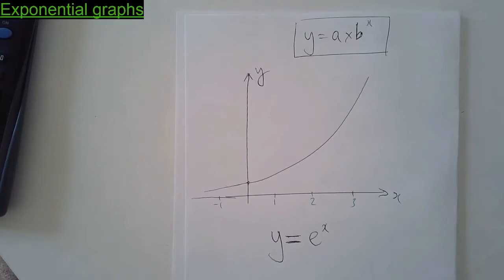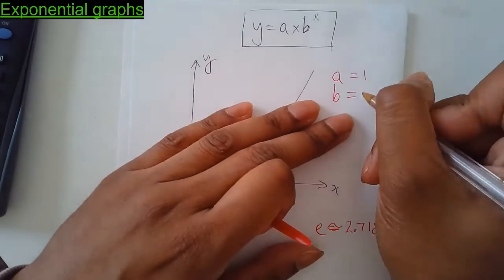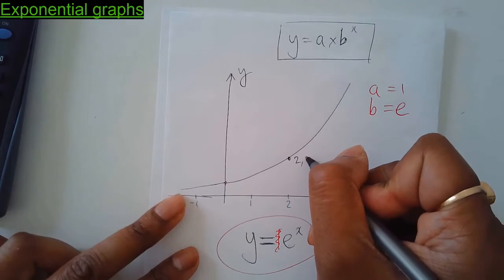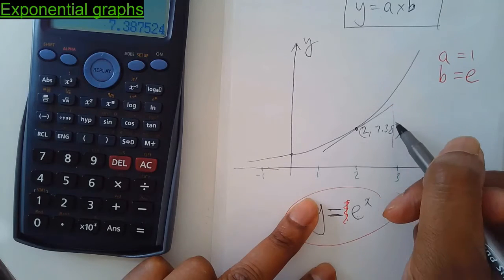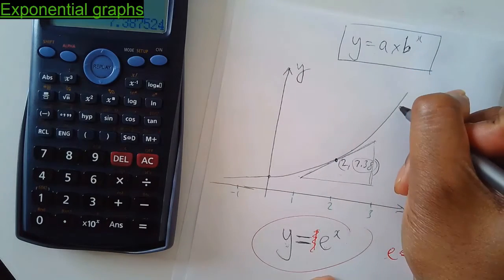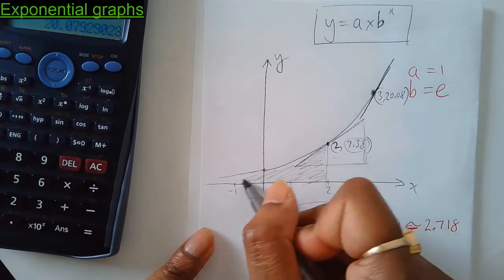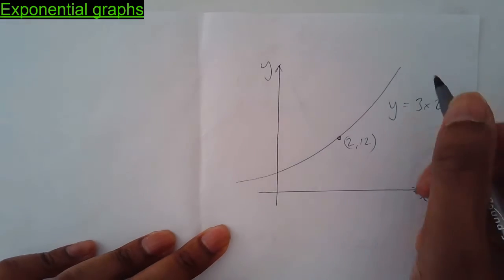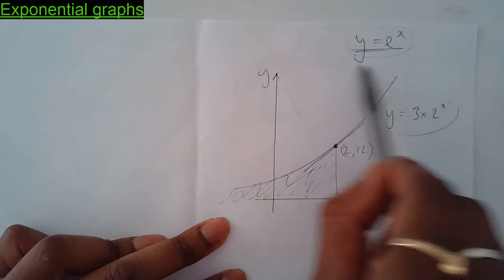06 Exponential Graphs (Part 3)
Not needed for GCSE maths but related to 'exponential graphs' topic.